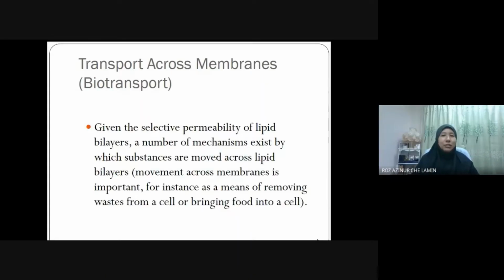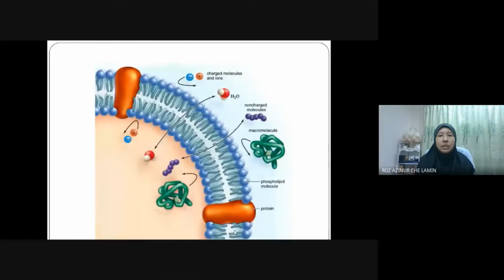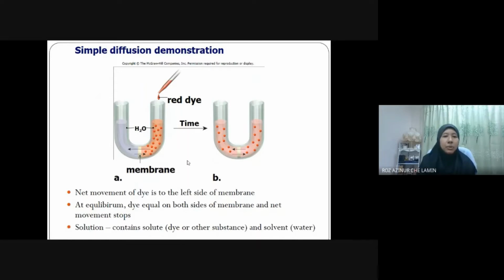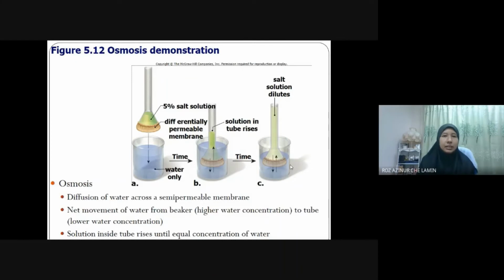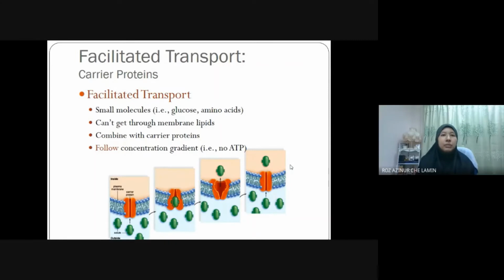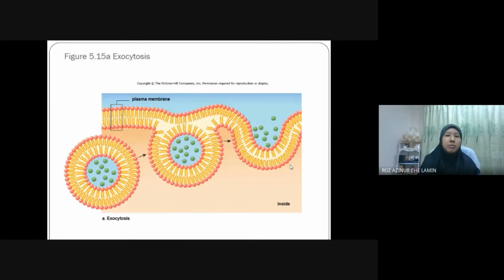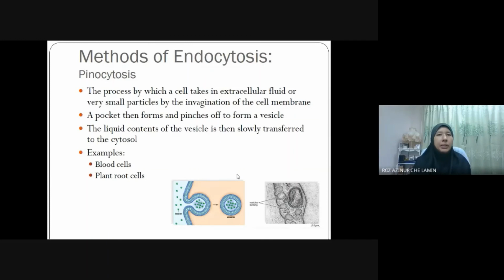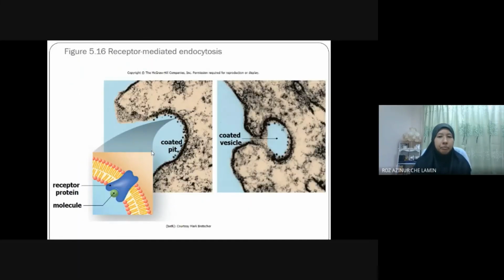Cell Plasma Membrane Properties and Characteristics Part 2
This is a teaching and learning video